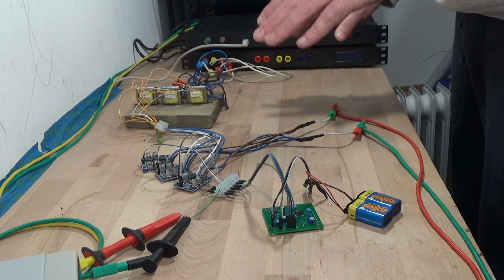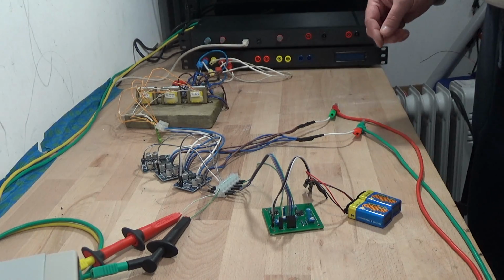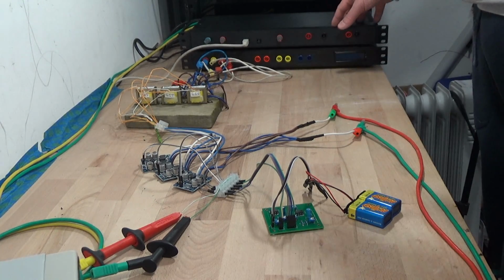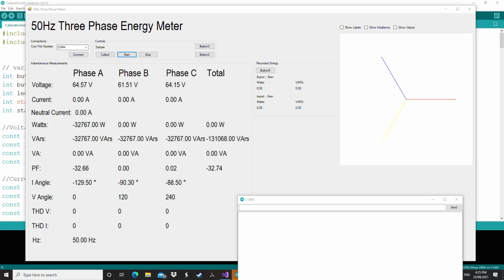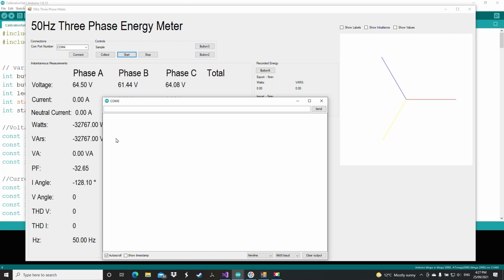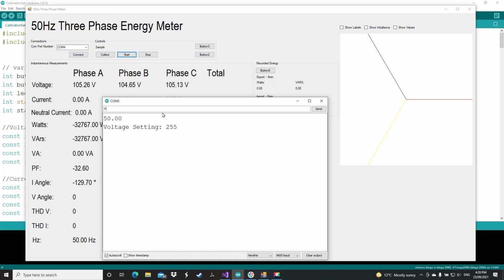Arduino Three Phase Inverter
Follow along as I build a three phase voltage and current (power system) simulator.
to help me with energy meter construction and testing of metering and relay systems

Arduino High Voltage